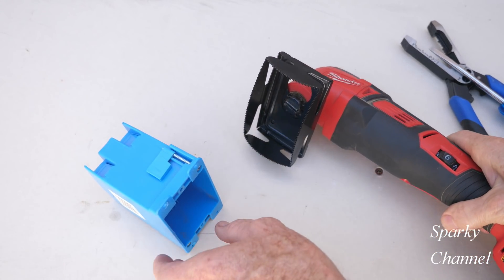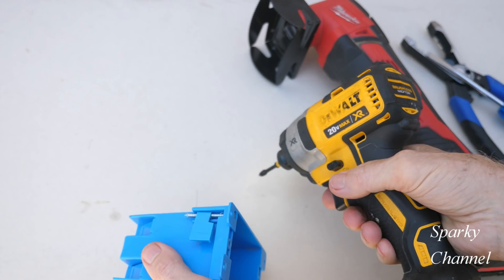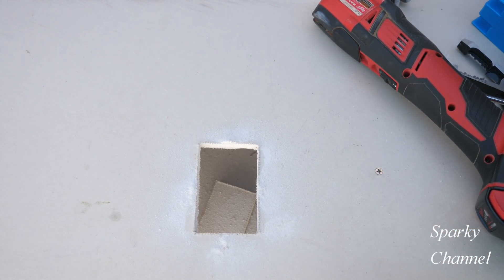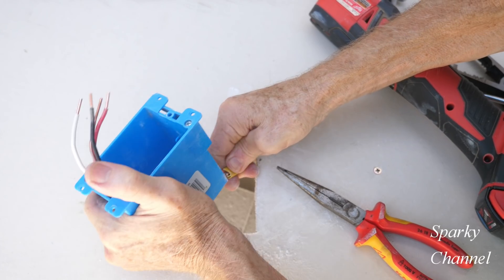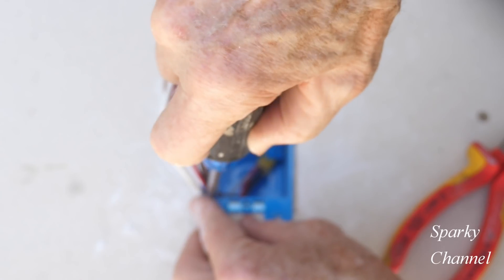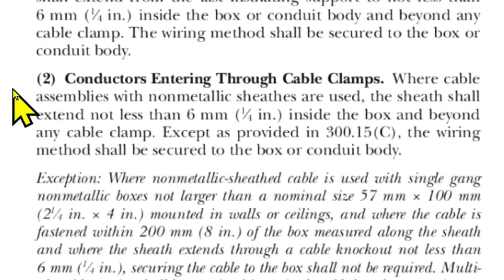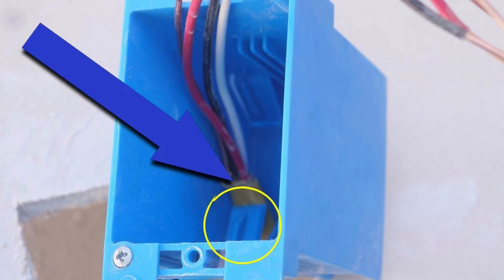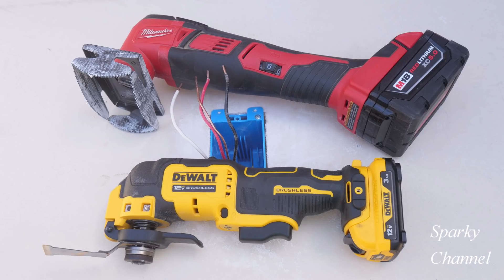Q-Bit Outlet Box Saw Demonstration and Wiring with 2020 NEC 314.17(B)(2) for Old Work Box Install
Qbit SQ1000-S Outlet Box Saw Blade for Oscillating Power Multi-Tools to Cut-in Single Gang Wall Boxes: Amazon
Qbit SQ1000-D Outlet Box Saw Blade for Oscillating Power Multi-Tools to Cut-in Double Gang Wall Boxes: Amazon

Milwaukee 2626-21CP M18 18-Volt Lithium-Ion Cordless Oscillating Multi-Tool Kit: Amazon

Milwaukee 2626-20 M18 18V Lithium Ion Cordless 18,000 OPM Orbiting Multi Tool with Woodcutting Blades and Sanding Pad with Sheets Included (Battery Not Included, Power Tool Only): Amazon

DEWALT 20V Max XR Oscillating Multi-Tool, Variable Speed, Tool Only (DCS356B): Amazon

DEWALT Sandpaper Assortment, Hook and Loop Triangle, 12-Pack (DWASPTRI): Amazon

DEWALT Oscillating Tool Blades Kit, 5-Piece (DWA4216): Amazon

Dewalt DCH172D2 20V MAX ATOMIC Brushless Lithium-Ion 5/8 in. Cordless SDS PLUS Rotary Hammer Kit with 2 Batteries (2 Ah): Amazon

QBit SQ1000-S + SQ1000-D Saw Blade cut-in 1 & 2 gang Retrofit wall boxes Oscillating Tool Q-Bit: Amazon

Diablo by Freud Diablo DOU5S 5 pc Universal Fit General Purpose Oscillating Blade Set (5-Piece): Amazon

MILWAUKEE Universal Fit Open-LOK 5-Piece Oscillating Multi-Tool Set (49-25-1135): Amazon

50 Pcs Oscillating Tool Blades, Professional Universal Oscillating Saw Blades, Wood Multitool Blades, Quick Release Durable Oscillating Tool, Multi Tool Blades Fit All Models: Amazon

DEWALT DCF887D2 20V MAX XR Li-ion 2.0 Ah Brushless 0.25" 3-Speed Impact Driver Kit: Amazon.com

DEWALT DCF887M2 20V MAX XR Li-Ion 4.0 Ah Brushless 0.25" 3-Speed Impact Driver Kit: Amzon.com

DEWALT DCF887B 20V MAX XR Li-Ion Brushless 0.25" 3-Speed Impact Driver: Amazon.com